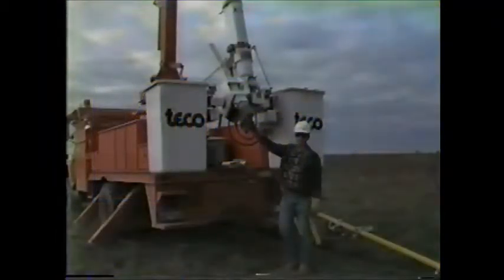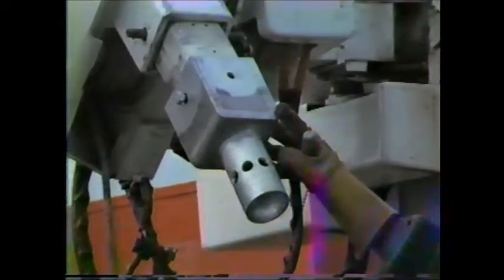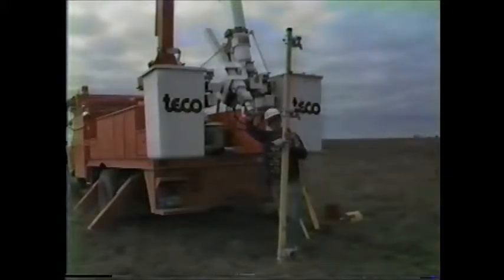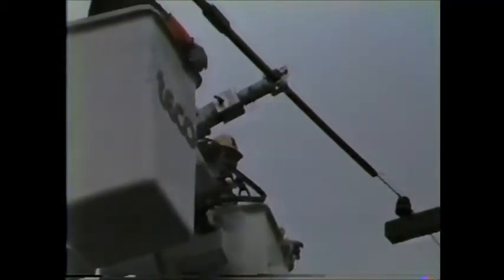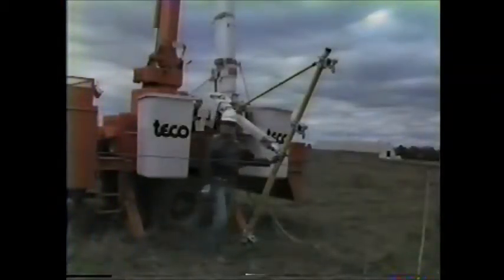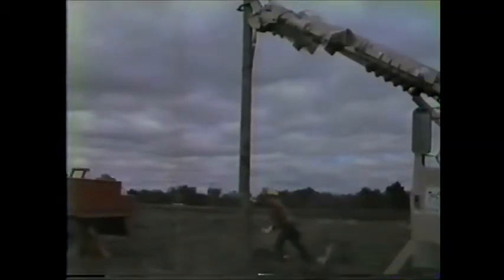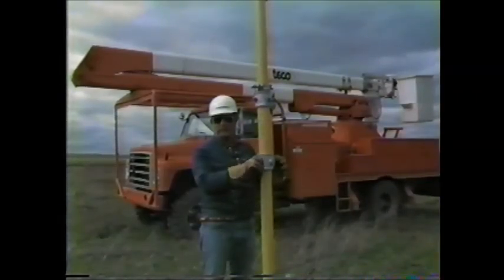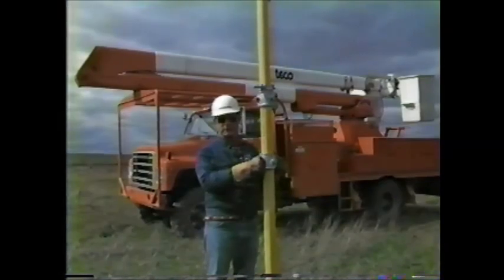Hastings Material Handling Truck Demonstration